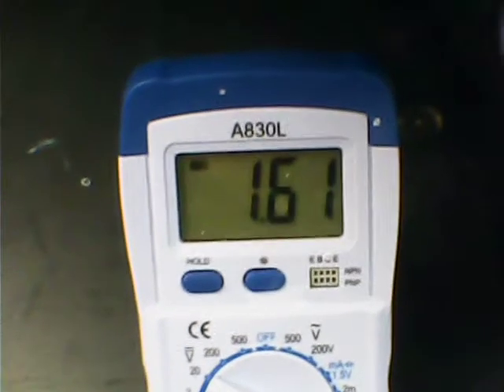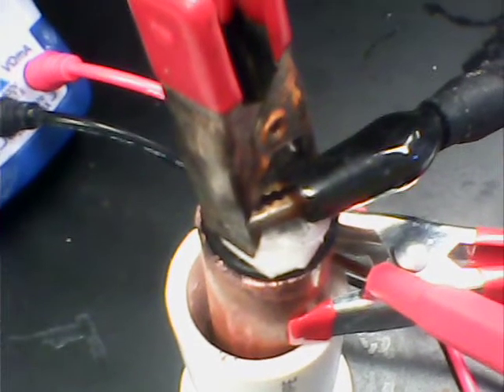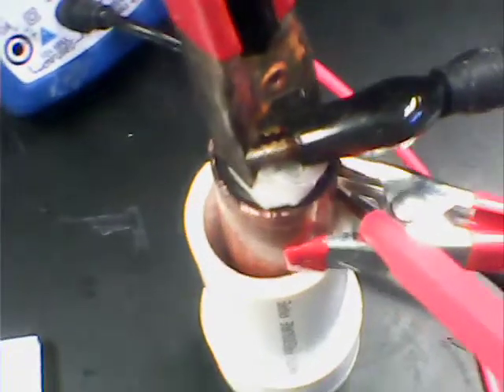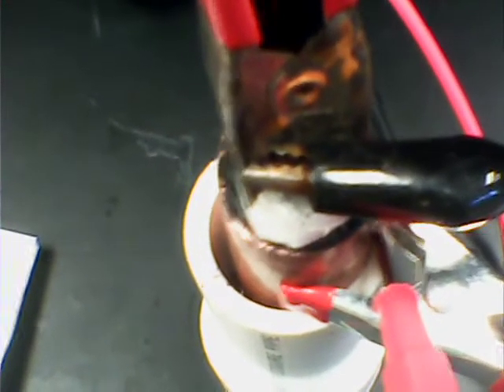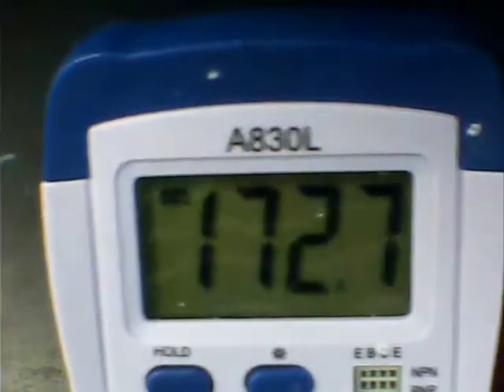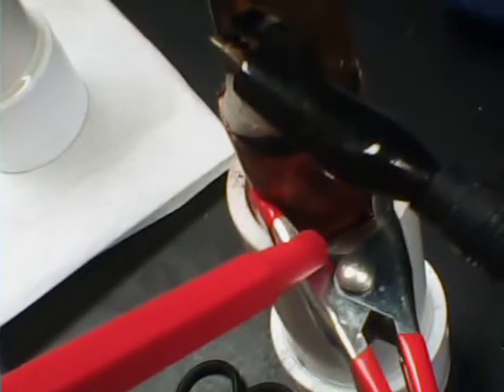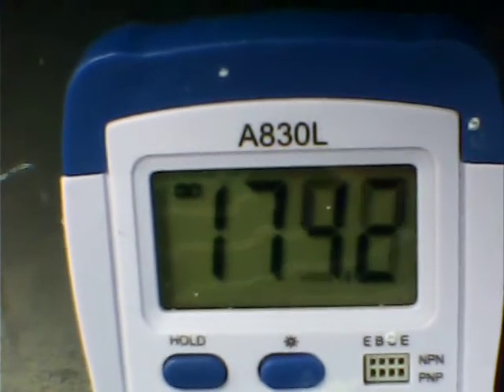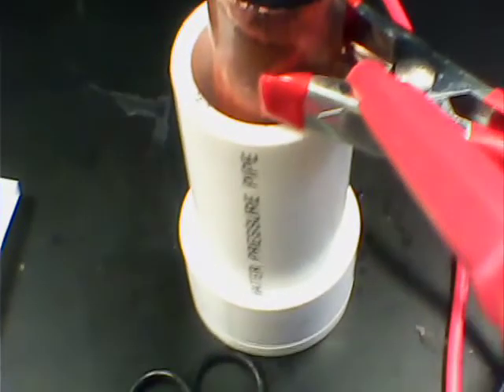Magnesium Air Battery/ Part II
A section of ca. 1-1.5" hollow copper tubing was hack-sawed off and this was housed in PVC tubing with a base cap. Inside the copper tubing ( I placed it in a fisher burner to create copper oxide surface) was placed an older magnesium rod ( I filed fresh surface) and attached three rubber washers around paper towel insulator. Aq. magnesium sulfate elctrolyte was added and I reached 1.62V (open) in a few minutes. I observed 190mA (short) which was rather steady. The cell can be assembled easily and can serve as a bench-top research unit. I will run a circuit with a vernier circuit board and a 10ohm resistor  and bulb rated at 60mA. 2.0V.

Holes need to be dripped in the PVC / copper electrode for air flow.